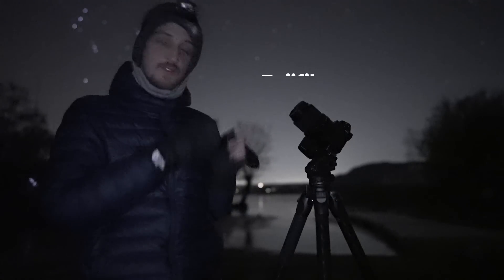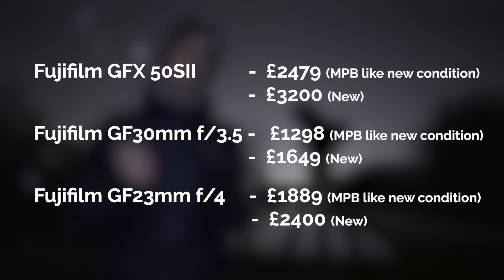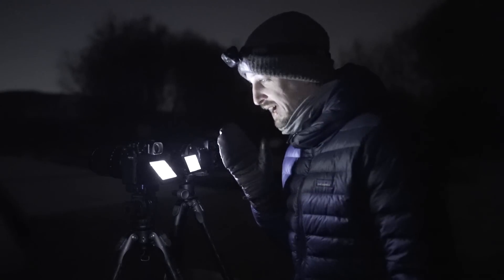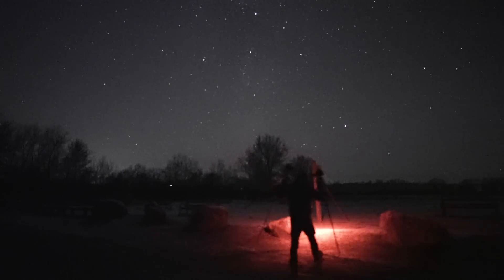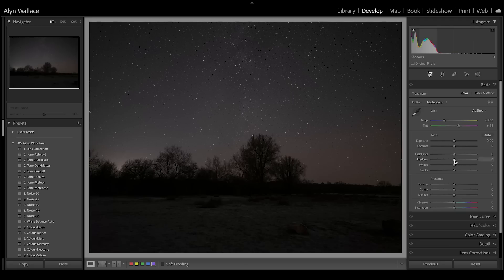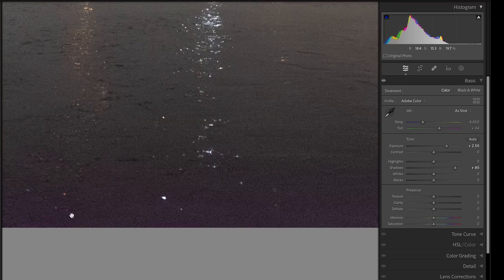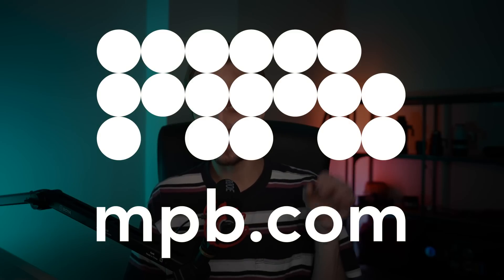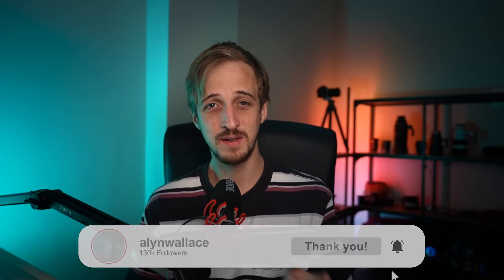Are Medium Format Cameras Worth It For Astrophotography?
📷 Head to MPB and get an instant quote for your unused gear

🌌 Astro Workflow Lightroom Presets

In this video we look at whether the Fujifilm GFX50SII is any good for astrophotography and see how it stacks up against the full-frame Sony a7IV.

You may also like AstroBackyard, Nebula Photos, Peter Zelinka, AstroAddict, AstroBiscuit, Dylan O'Donnell, Nightscape Images, Helena's Astrophotography, Thomas Heaton, Nigel Danson, Michael Shainblum, Mads Peter Iversen, fototripper, Nick Page, Adam Gibbs, James Popsys and Dave Morrow.